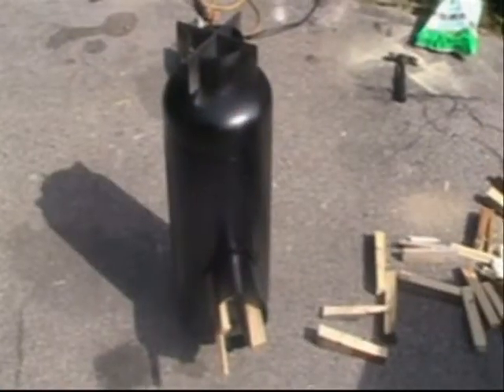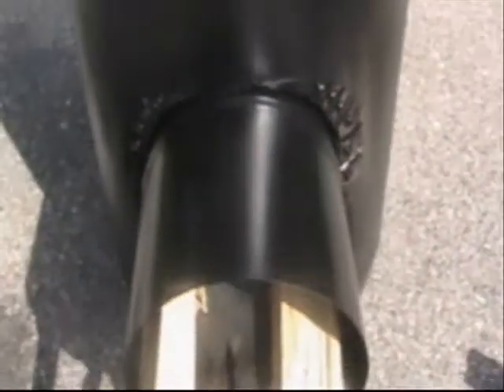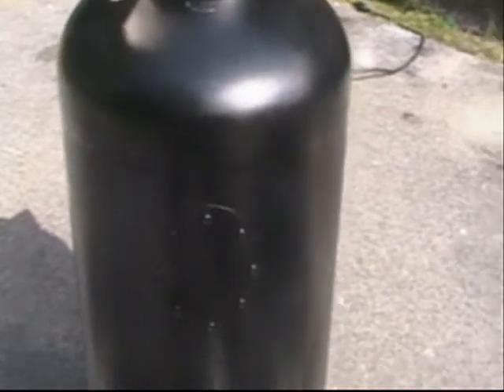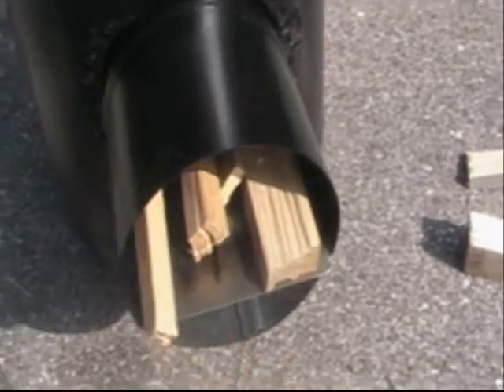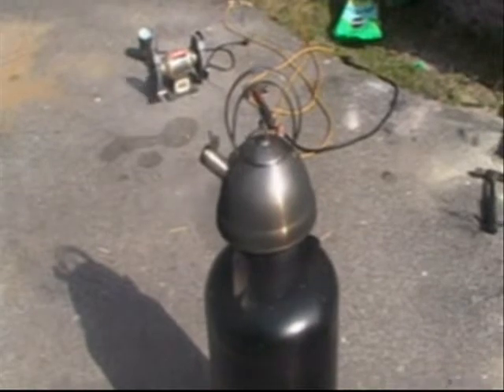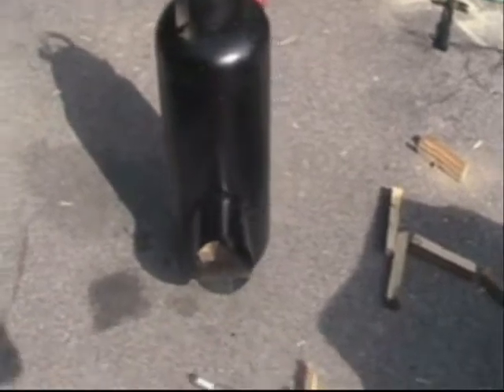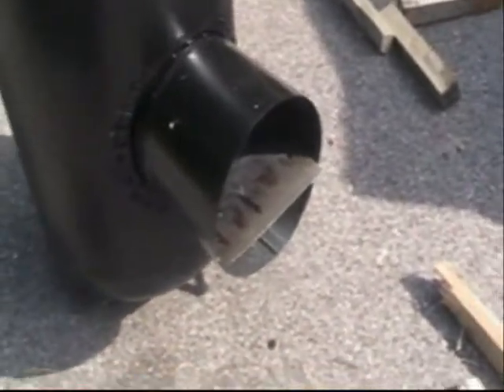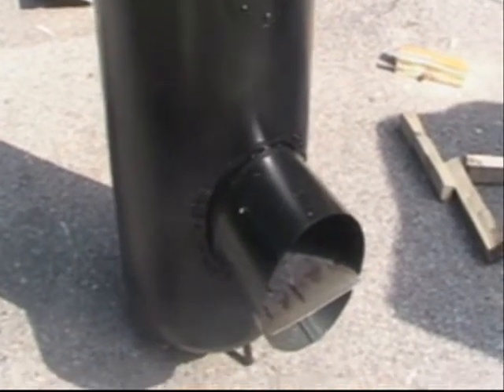rocket stove IV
this is my 4th rocket stove. I used a 40lbs. propane tank, 24gauge 6" stove pipe, 22 gauge sheet metal for the shelf and cross grate, carriage bolts with steel tube for legs, and self tapping metal screws. the whole project took five evenings two of which I was sanding the rust and paint off the old tank. the cost of this project, including the FREE tank, was about $45.